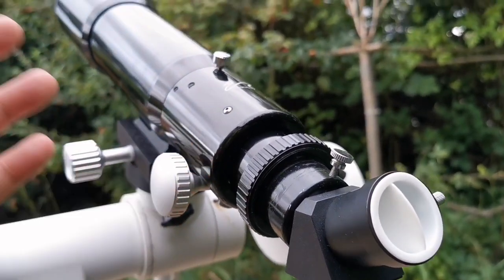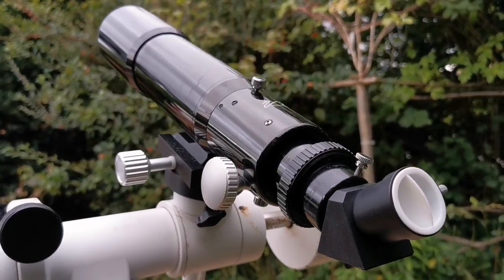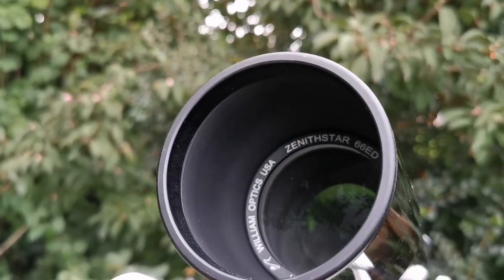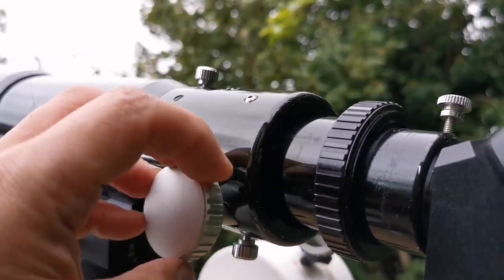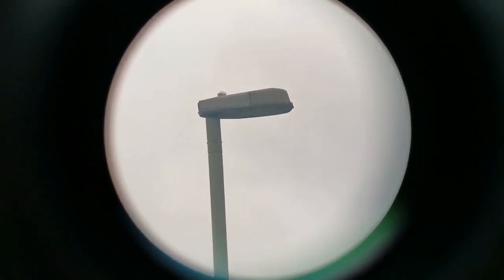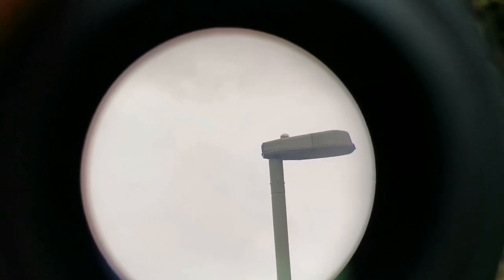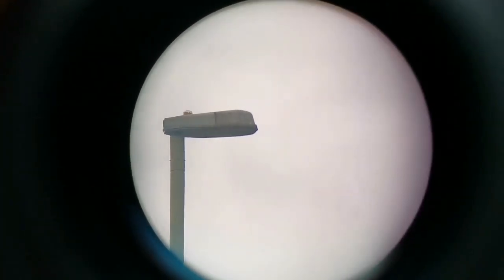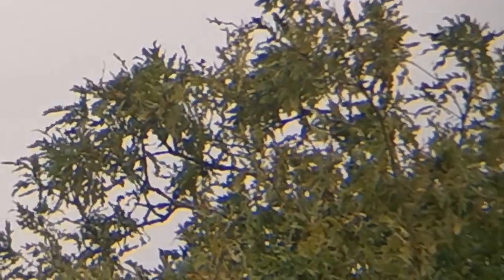Amazing William Optics Zenithstar Petzeval 66ED Semi-Apo Refractor Telescope, Unboxing , Review, Use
In making this video I have used these optical instruments :
William Optics Zenithstar Petzeval 66ED Semi-Apo Refractor Telescope.
45° erecting image prism diagonal.
90 degrees 2" SCT star diagonal.
Meade 40mm Super Plössl 52 degrees eyepiece.
26mm Multicoated 2" eyepiece, equal to Meade QX.

This is a high quality portable telescope suitable for travelling as a hand luggage.